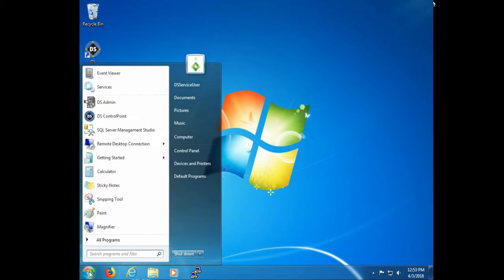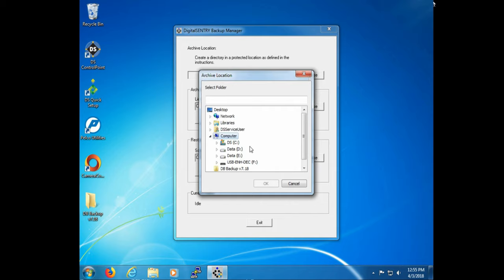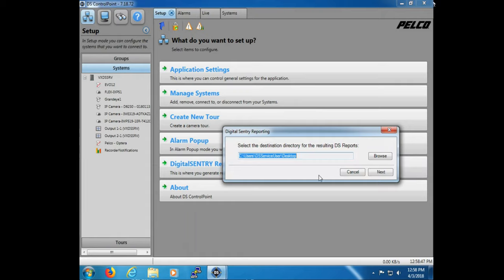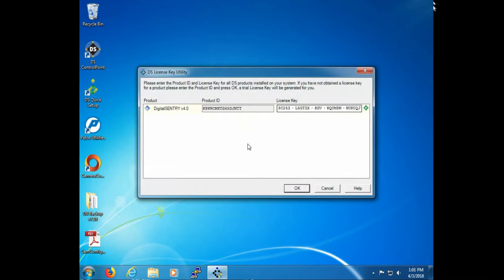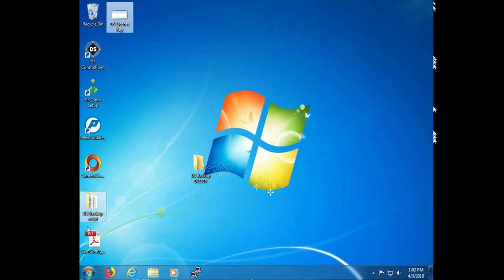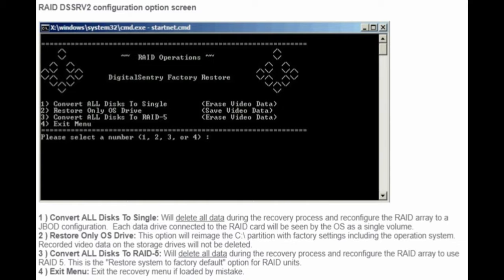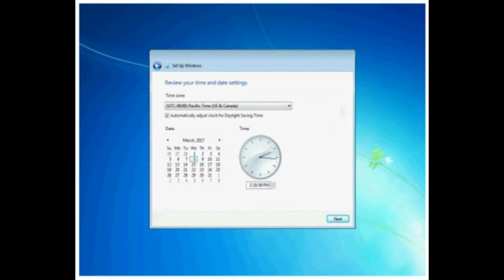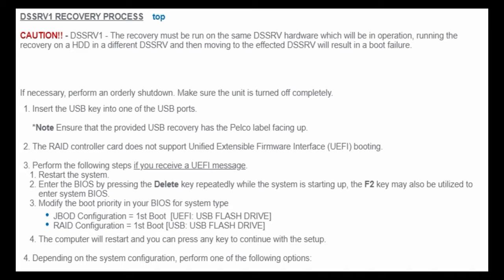How to recover the DSSRV and DSSRV2